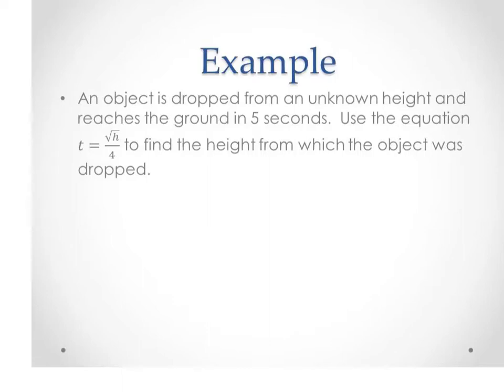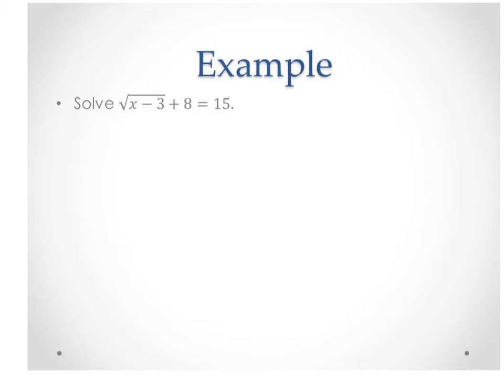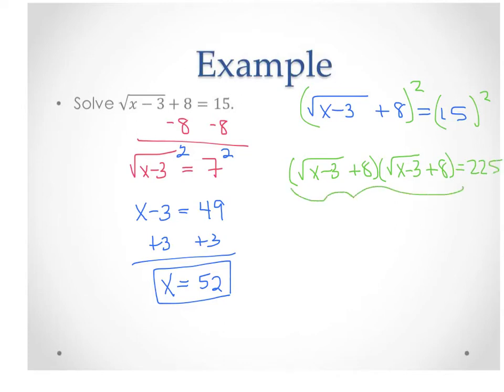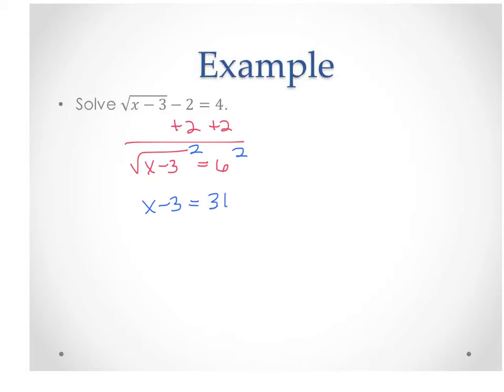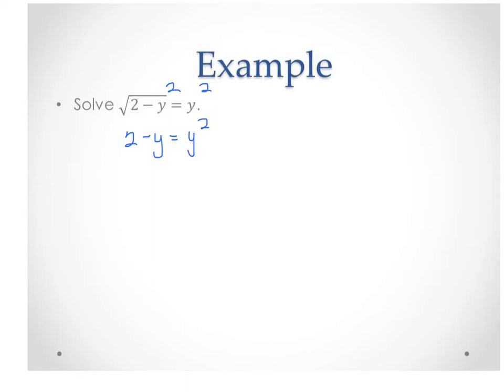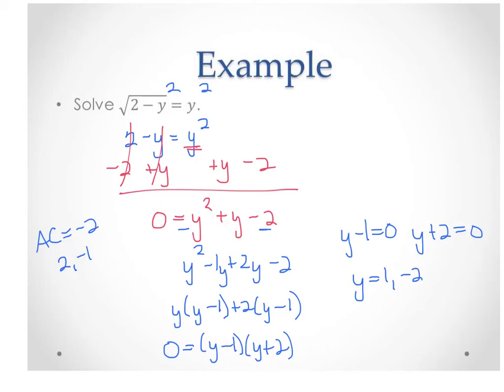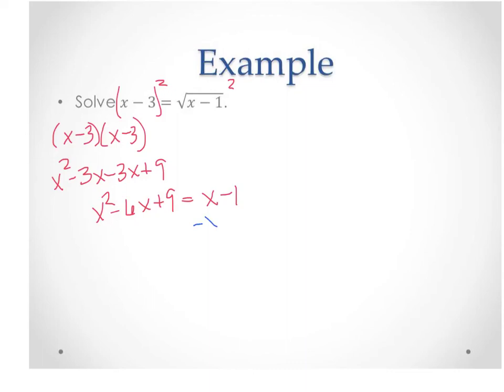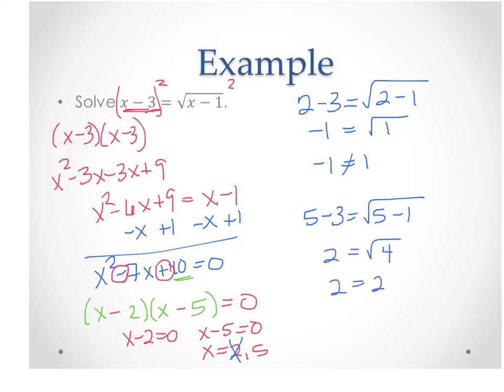A1 10.3 Radical Equations